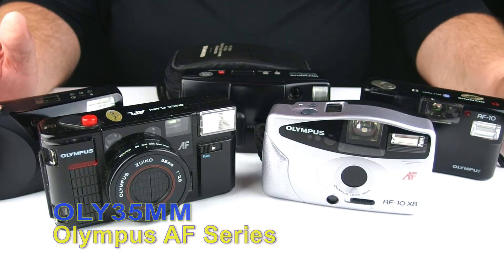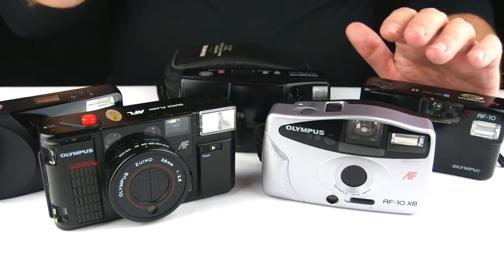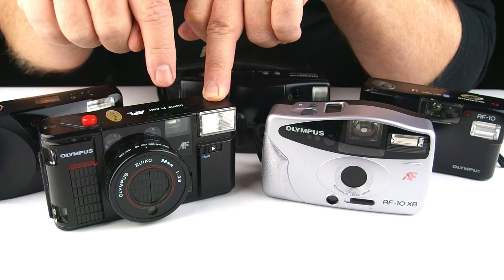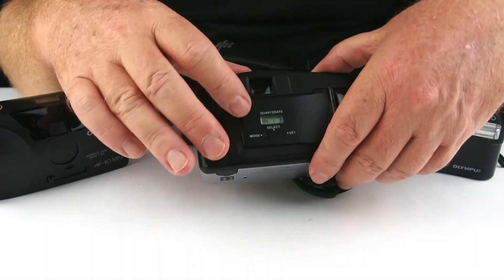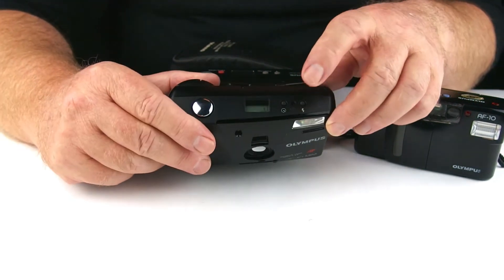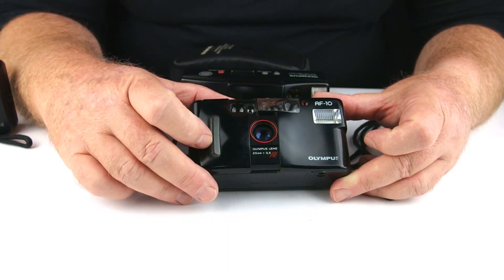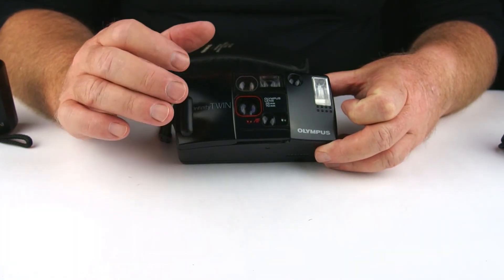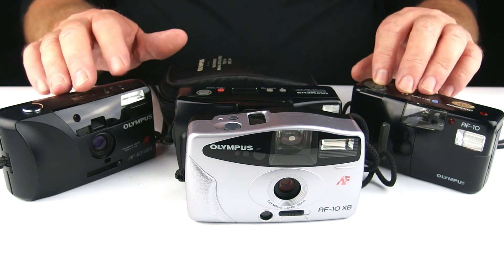Oly35mm Overview - AF Series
A loose collection of fixed lens AF models, starting with the AFL (Japanese: Picasso) in 1983, through to the AF-10 XB in 1998. They seemed to all be reasonable cameras with no real exciting features or innovations, with the possible exception of the twin lens AF-1 Twin (US: Infinity Twin).